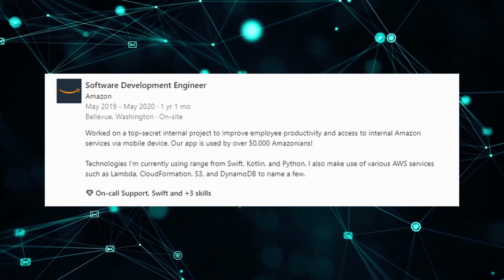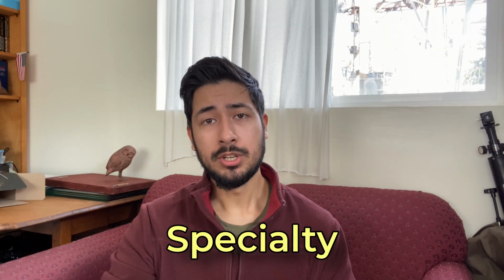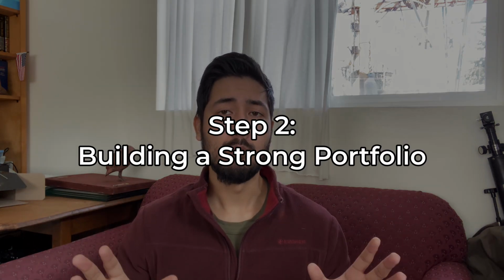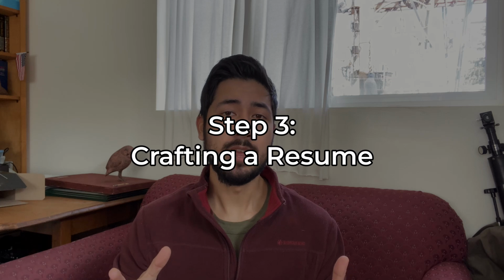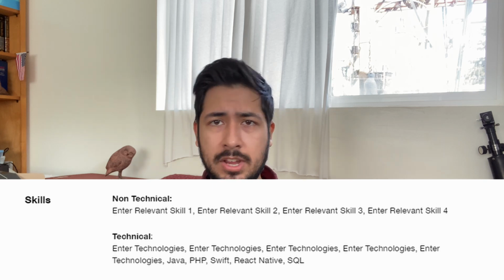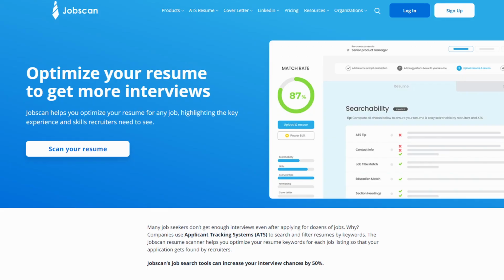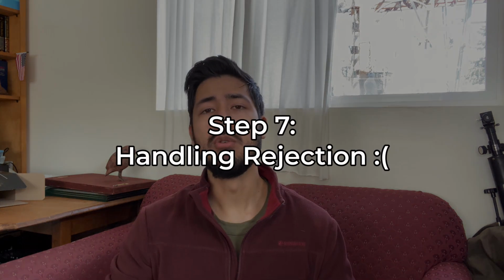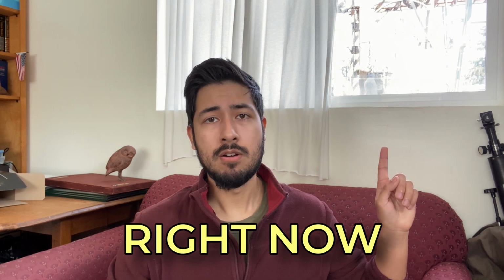Fastest Way to Become a Software Engineer (In 2024)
Today I'll share a step-by-step plan you can follow to land your first software engineering job. If you're a self-taught programmer (or entry-level) and want to learn coding to get a job at FAANG, then this video is for you.